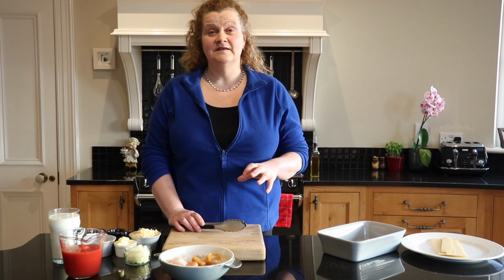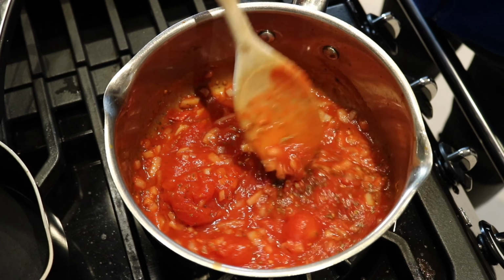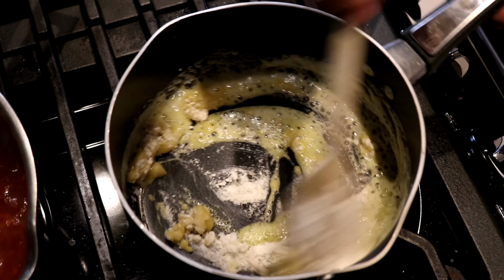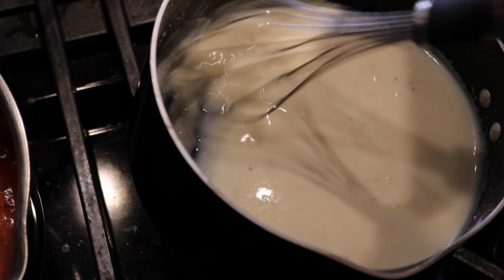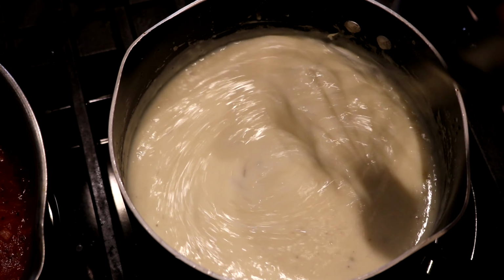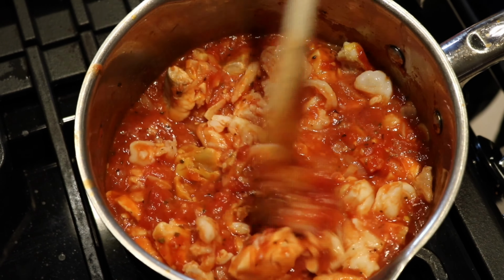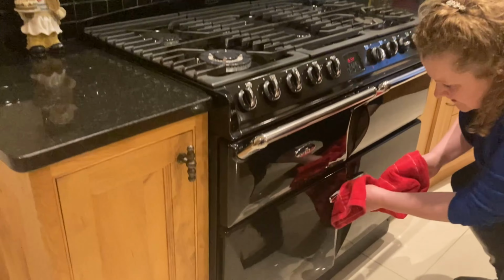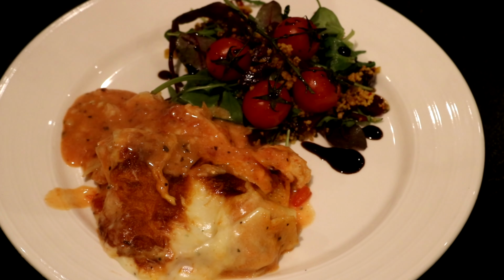Seafood Lasagne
Fresh Seafood is a great healthy alternative to meat & chicken so why not try it in a tasty lasagne. Join Siobhan as she shows us how to prepare her hearty Seafood Lasagne from scratch.